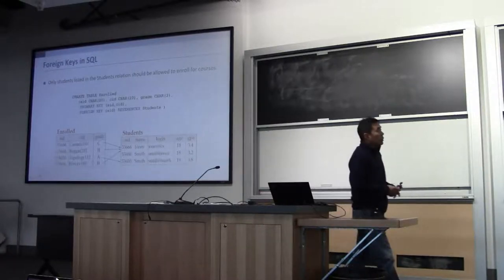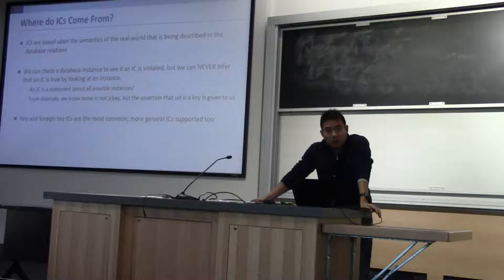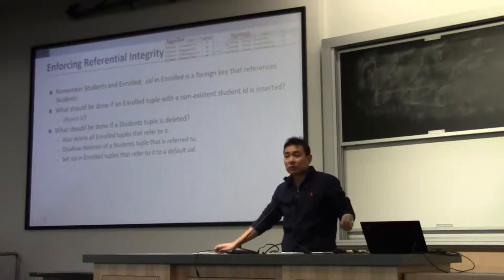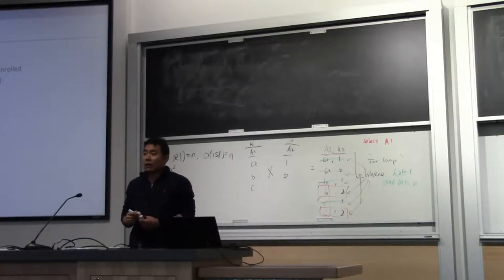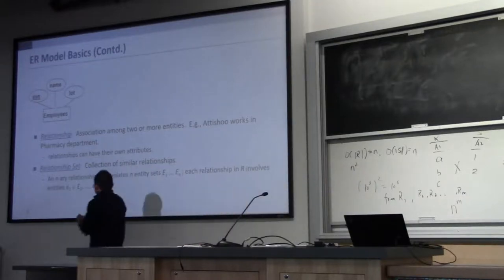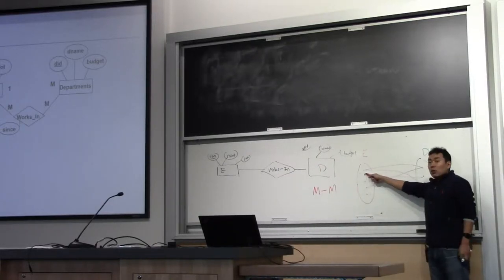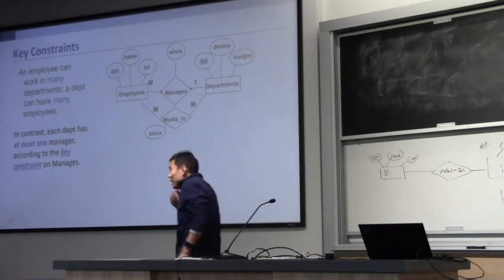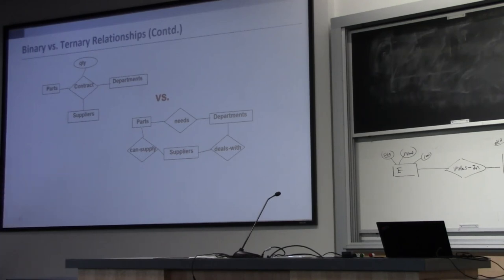Database Systems - Spring 2018 Lecture 3